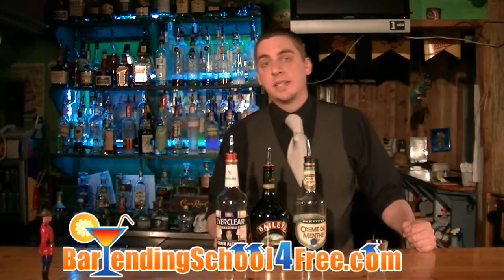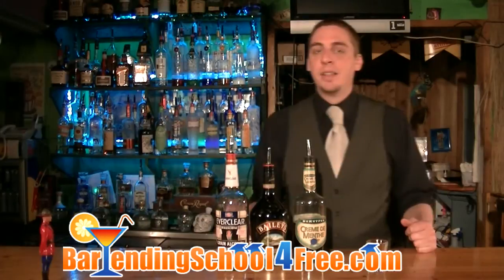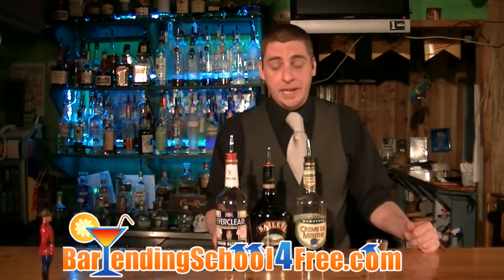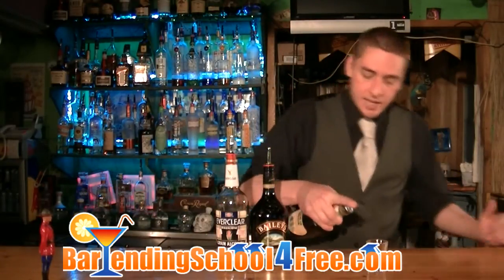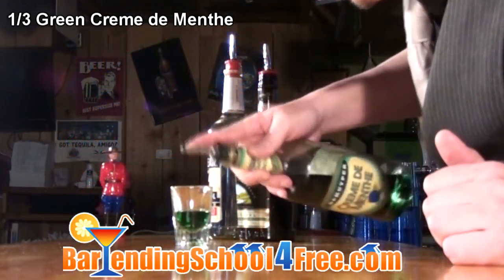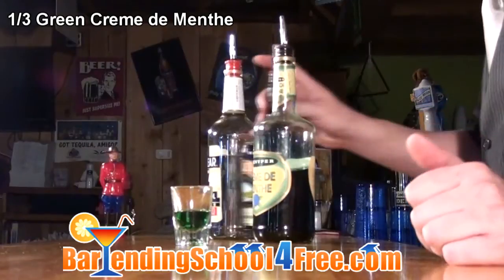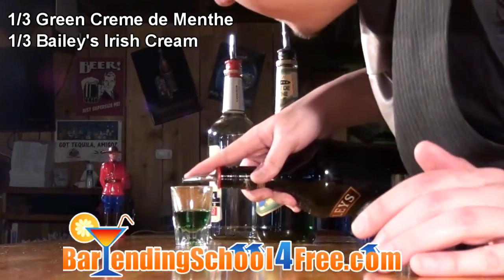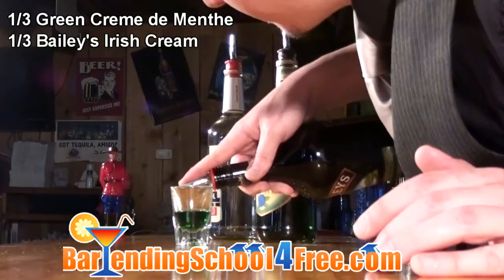How to Make the Flaming Swamp Fire Shot (with Everclear Grain Alcohol)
This is the easiest way to make a flaming Swamp Fire shot! We used Bailey's Irish Cream and Everclear Grain Alcohol for our recipe today.

Here's how to make the flaming Swamp Fire: 1/3 Green Creme de Menthe, 1/3 Bailey's Irish Cream, 1/3 Everclear, 1 matchbook.